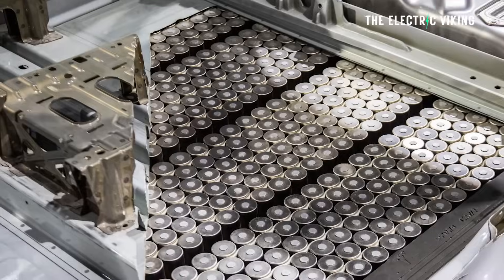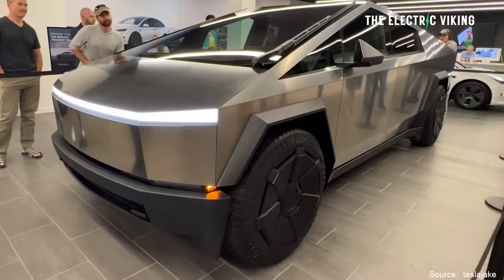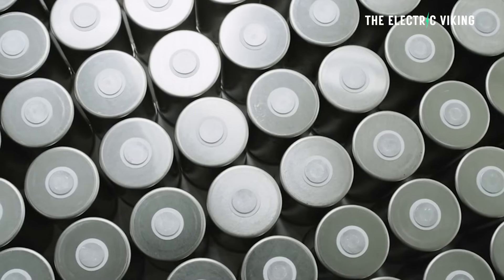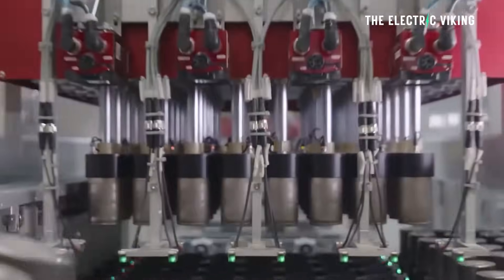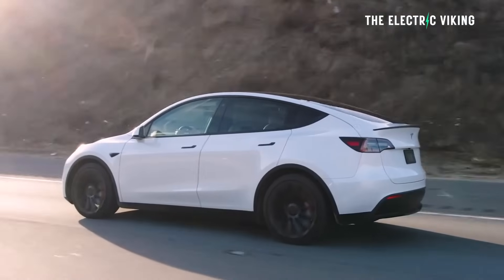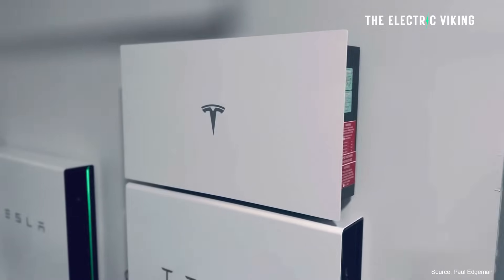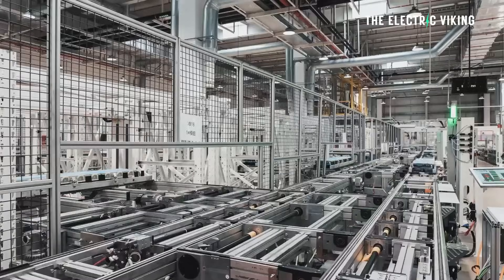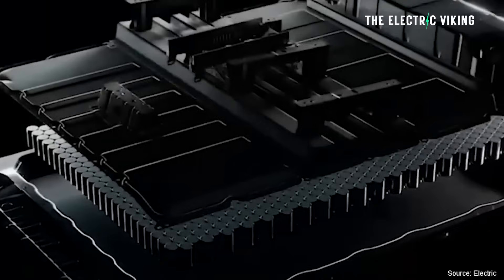Tesla employee reveals claimed Cybertruck battery size...